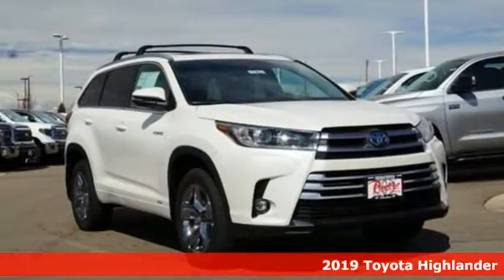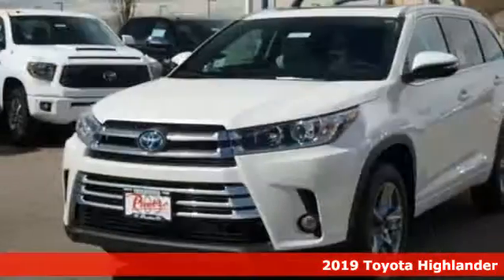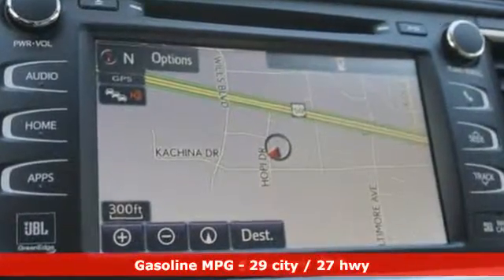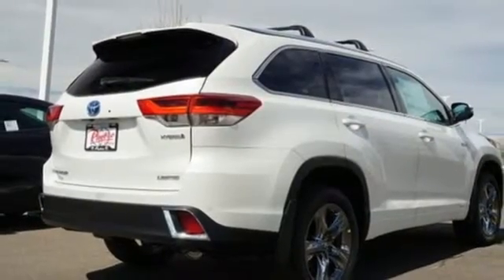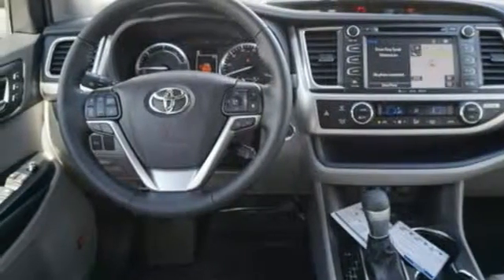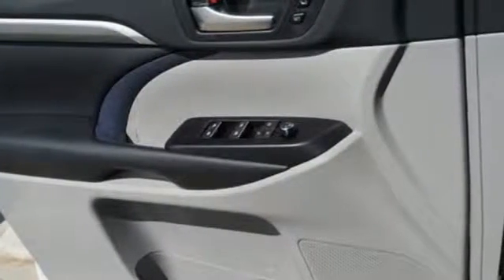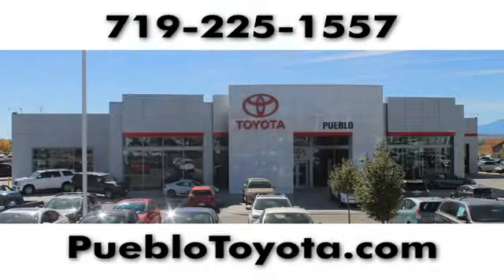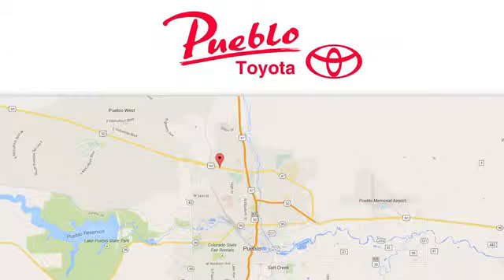New 2019 Toyota Highlander Hybrid Pueblo CO Colorado Springs, CO #197061 - SOLD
Year: 2019
Make: Toyota
Model: Highlander Hybrid
Trim: Limited Platinum V6
Engine: 3.5L V6 Hybrid
Transmission: CVT (Continuously Variable)
Color: Blizzard Pearl
Interior: Ash
Stock #: 197061
VIN: 5TDDGRFH2KS062580

Pueblo Toyota
2220 US-50 West
Pueblo, CO 81008

Address:
2220 US-50 West